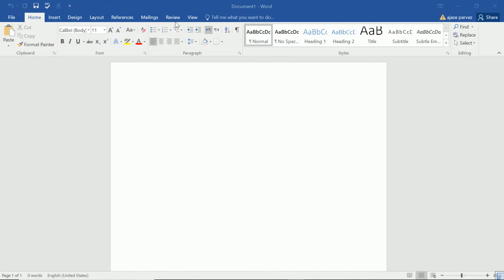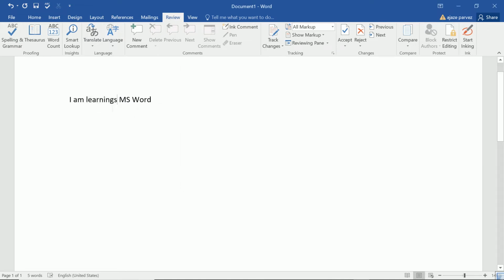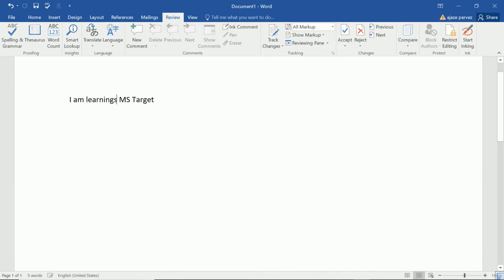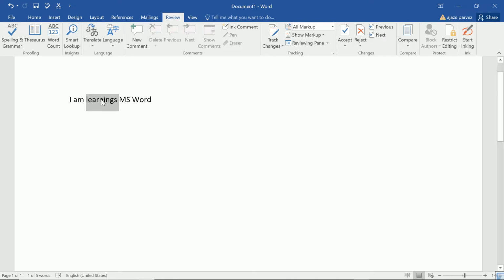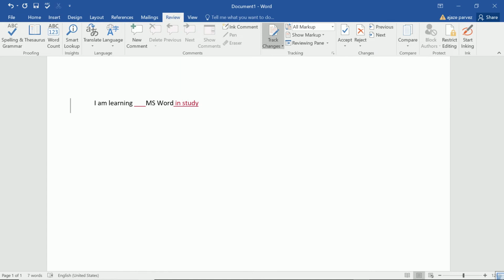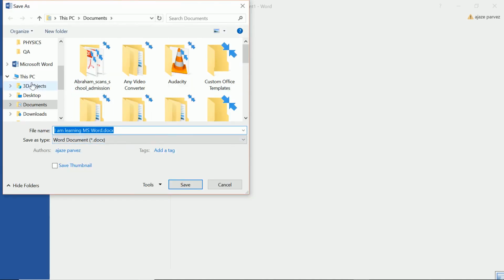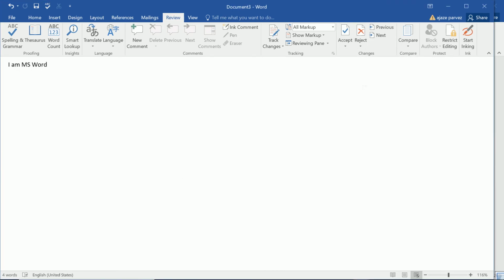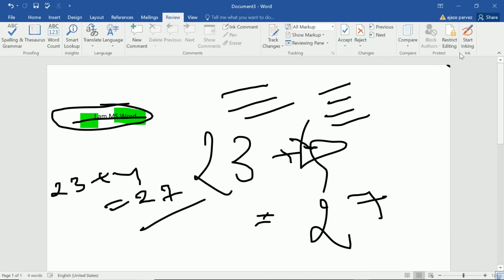Microsoft Word Review Tab All Functions | Learn Microsoft Word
Microsoft Office Home & Student 2016

Microsoft Word 2016 Step By Step

Microsoft Office 365 Personal for 1 Windows/Mac Laptop + 1 Tablet-1 User, 1 Year

Microsoft Office Home and Business 2016 for Windows 7,8,10 (32Bit/64Bit)

Libreoffice 2017 - Word & Excel Compatible Software For Pc Microsoft Windows 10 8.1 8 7